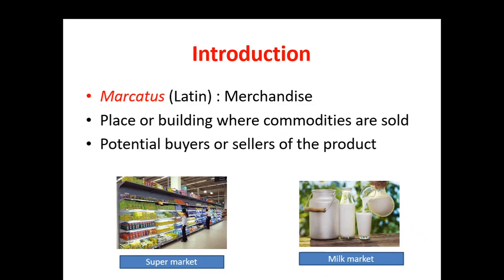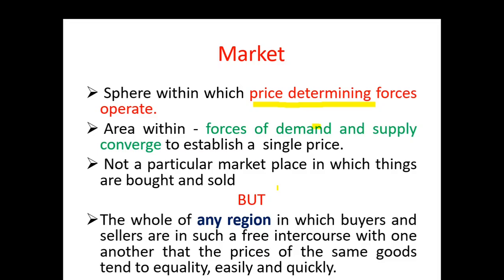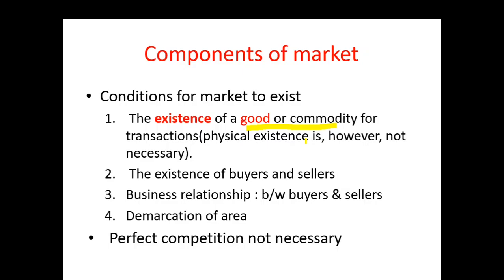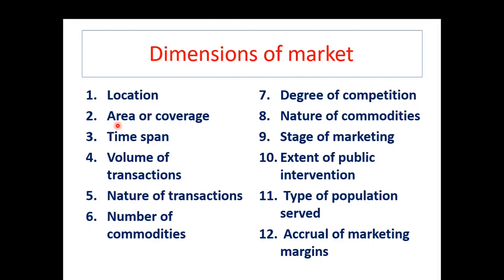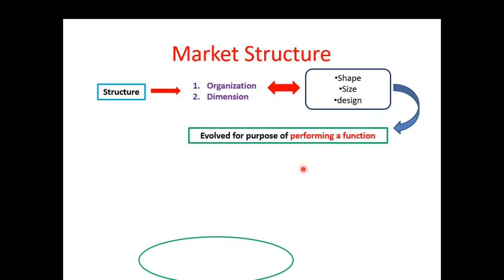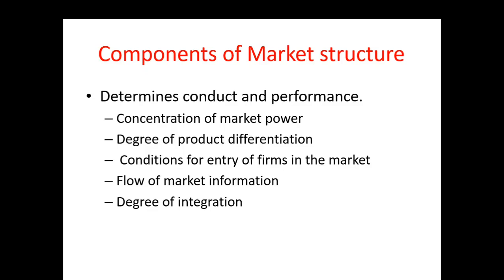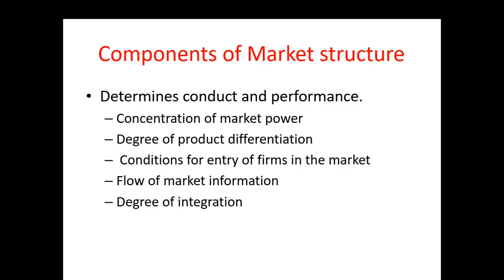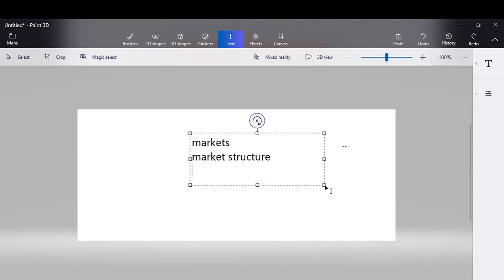marketing basics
Veterinary and A.H. Extension 3 year extension syllabus about marketing